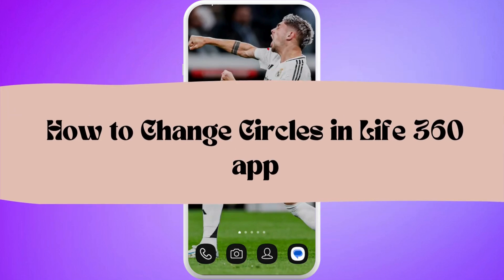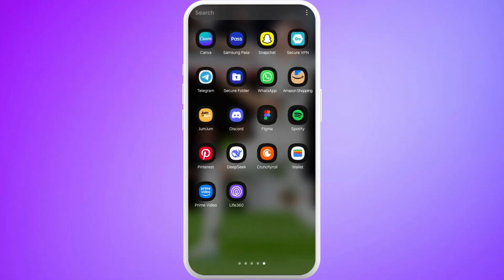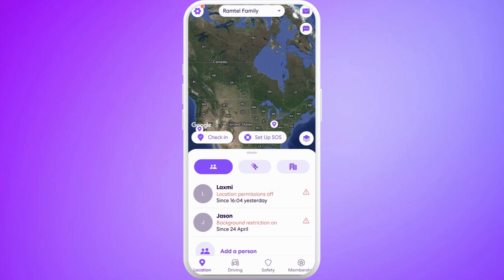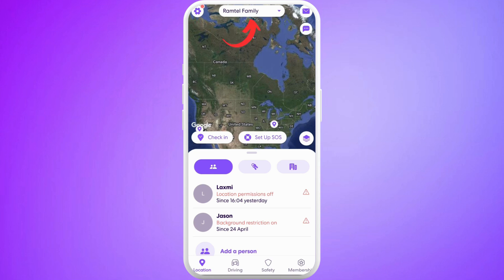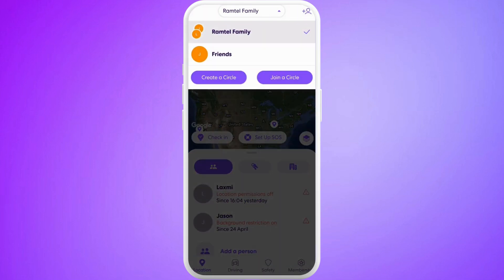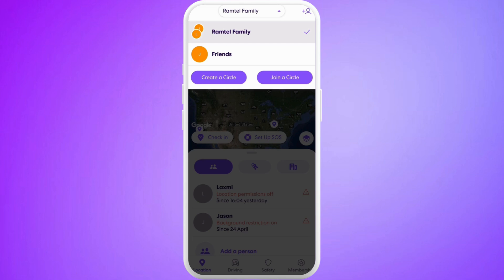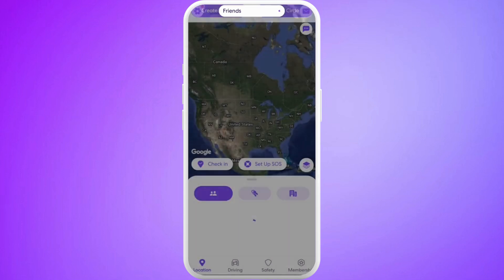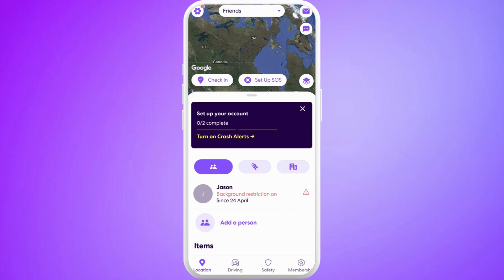How to Change Circles on Life360 App 2025?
Looking to manage your groups in Life360 more effectively? Whether you're part of a family circle, friends group, or work team, knowing how to change circles in the Life360 app can help you keep your location sharing organized and secure. In this detailed tutorial, we’ll guide you step-by-step on how to switch between different Life360 circles, leave an existing circle, or join a new one using an invite code. You’ll also learn how to manage notifications and location settings within each circle for a more personalized experience. This is essential for anyone using Life360 with multiple groups!